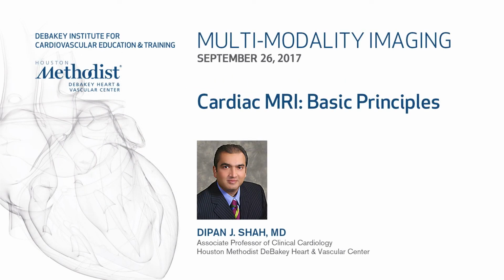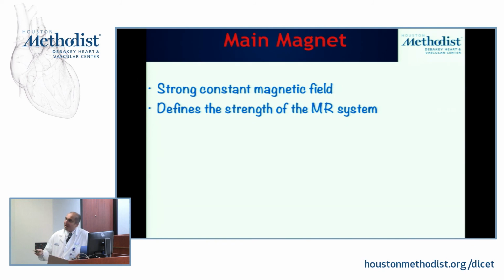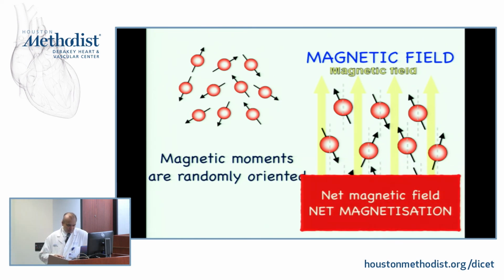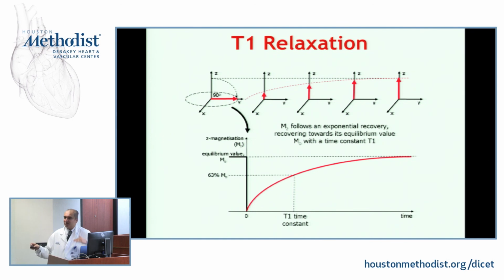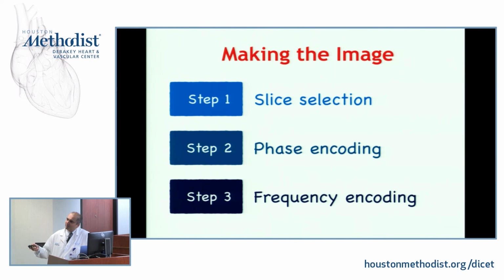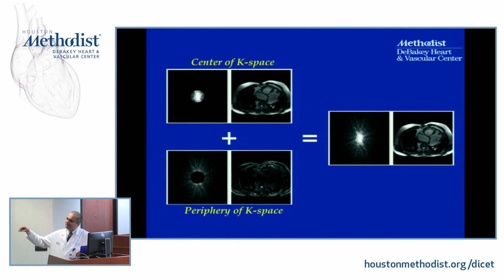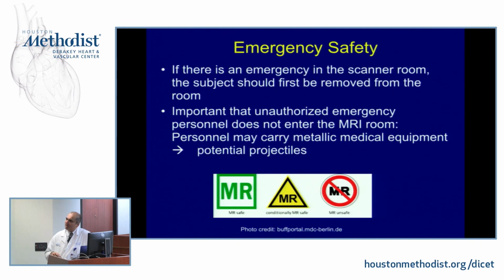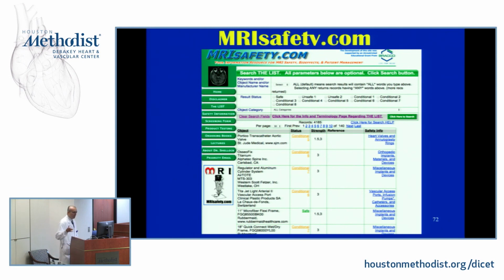Cardiac MRI: Basic Principles (DIPAN J. SHAH, MD) September 26, 2017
Houston Methodist DeBakey Heart & Vascular Center Multi-Modality Imaging Conference featuring DIPAN J. SHAH, MD as he discusses "Cardiac MRI: Basic Principles."

Speaker: DIPAN J. SHAH, MD